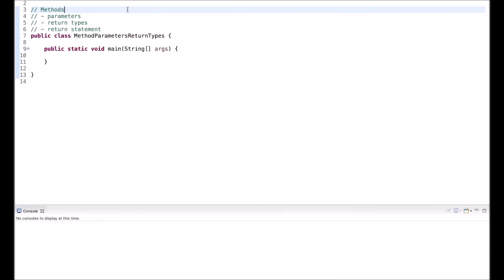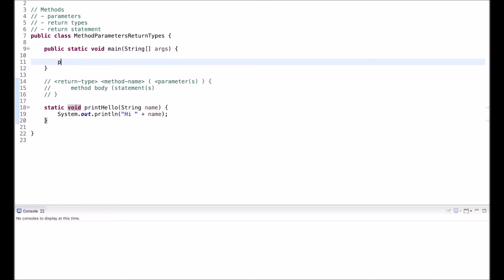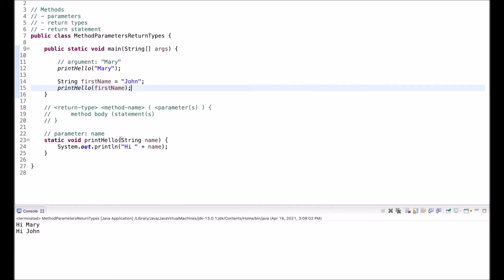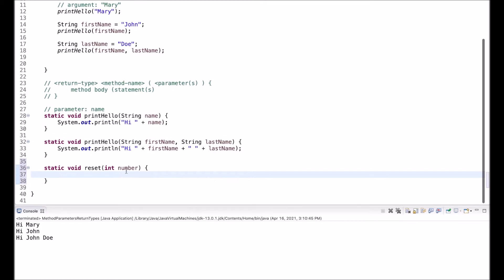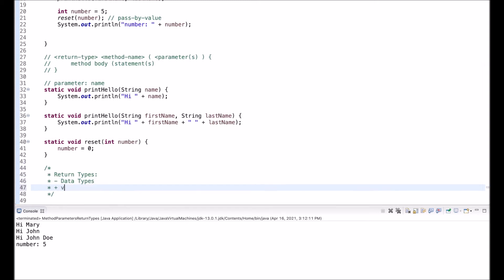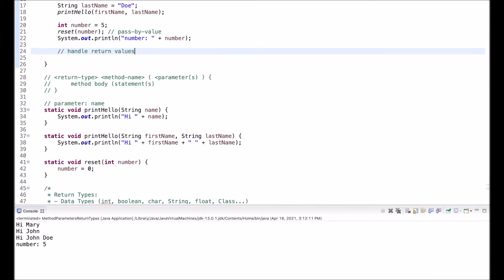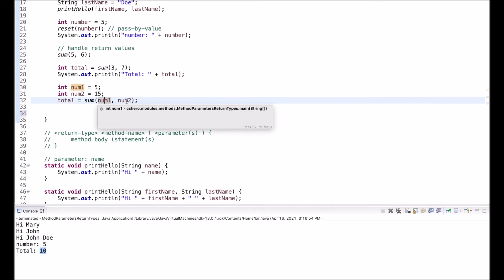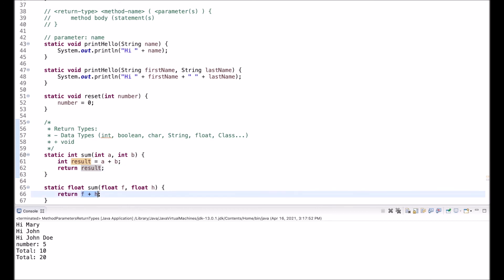Java Tutorial: Method Parameters And Return Types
Explains declaration of methods (functions) with parameters and how to pass arguments to a method. It also cover return types and how to return a value from a method.